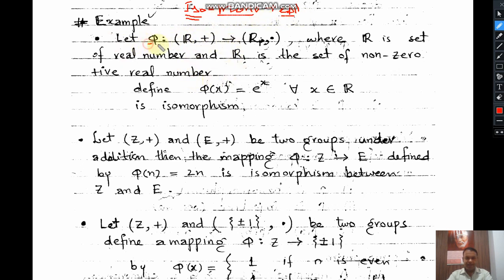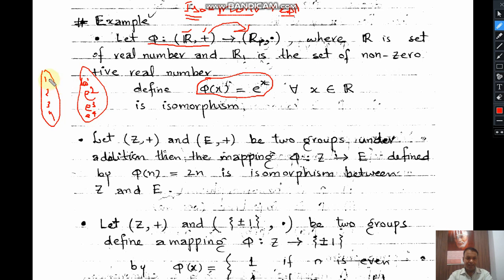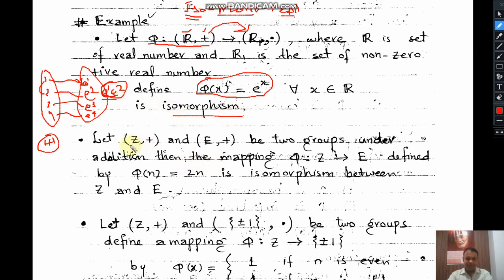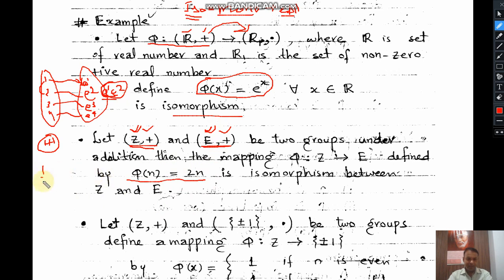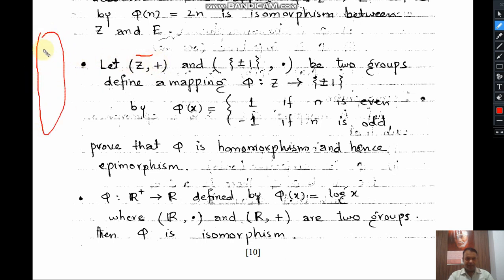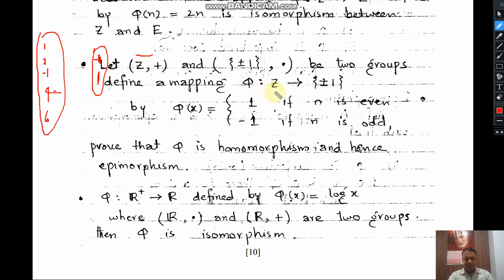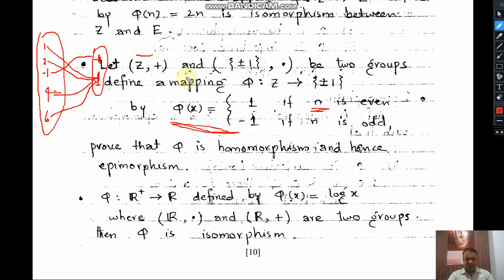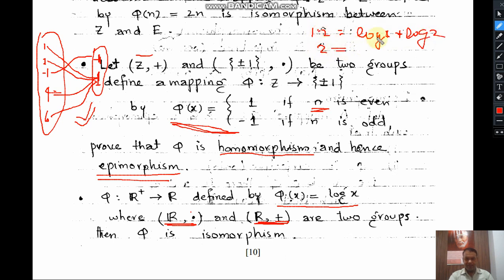GROUP THEORY #51 Examples of different types of Groups